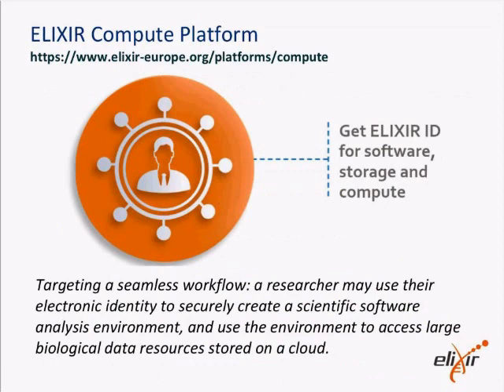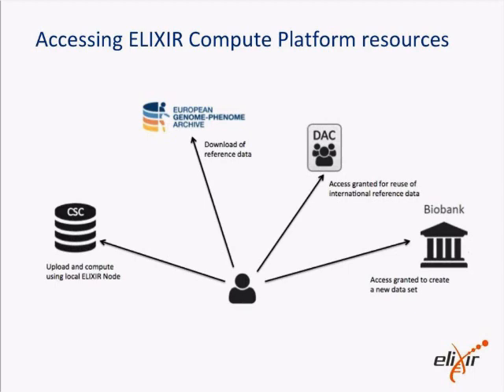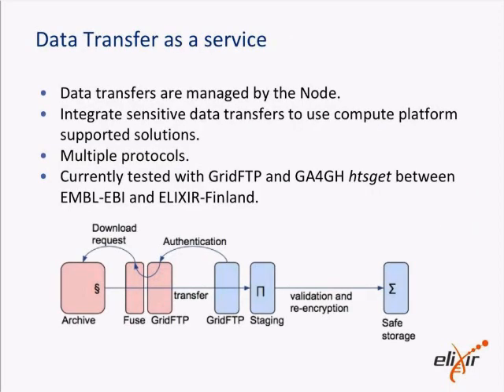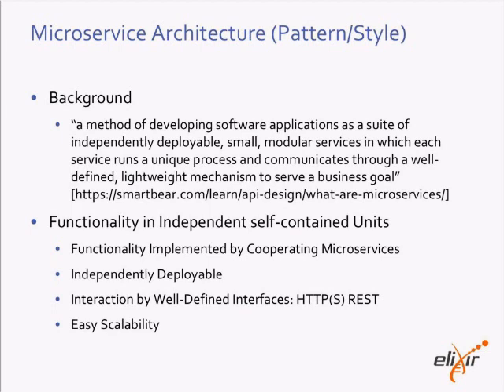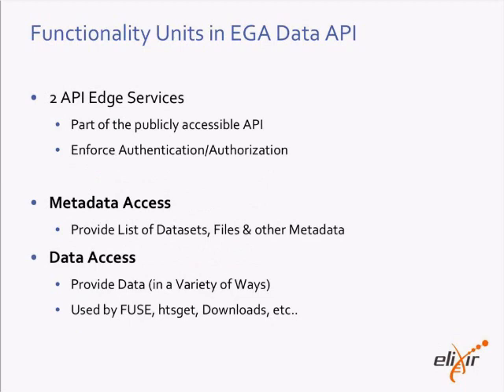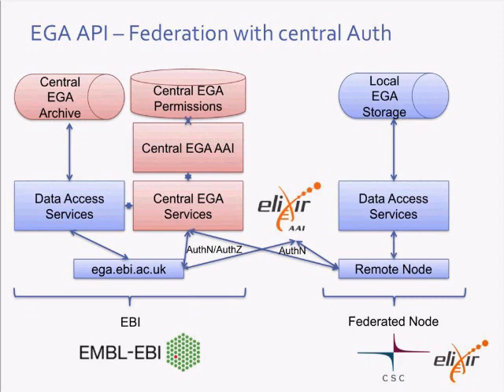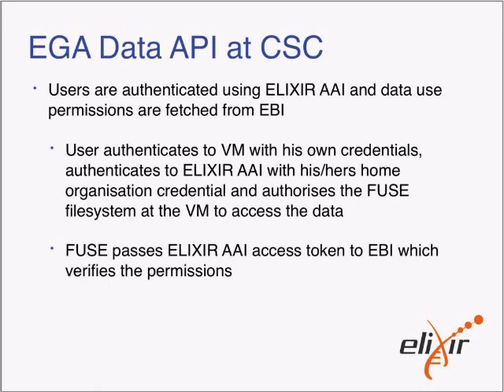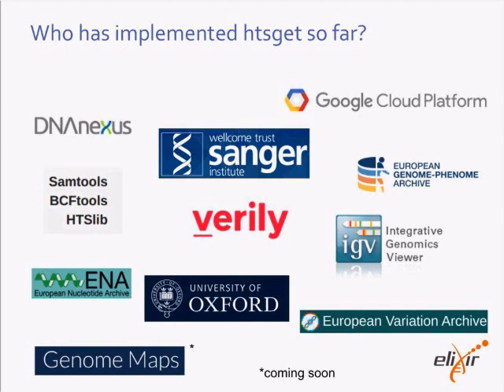ELIXIR Webinar: Transfer of large volumes of confidential, human data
The ELIXIR Compute platform showcases how ELIXIR supports transfer of large volumes of confidential, electronic, human data, while maintaining appropriate access rights and gives an overview of an improved support to researchers in accessing and processing sensitive data from European Genome-Phenome Archive.